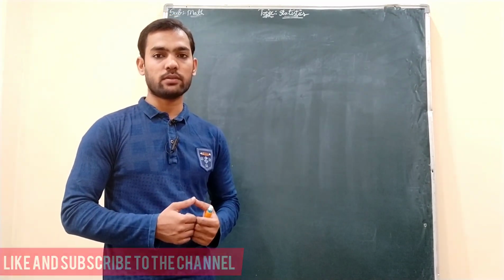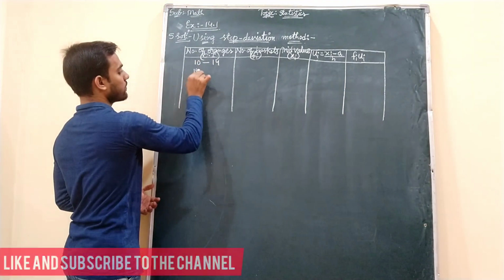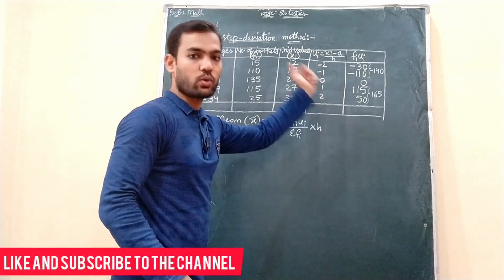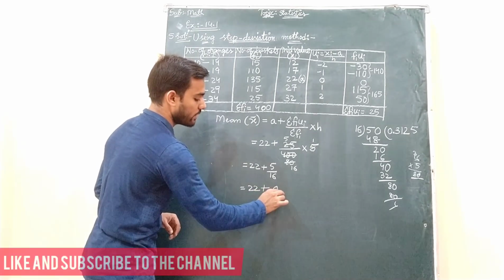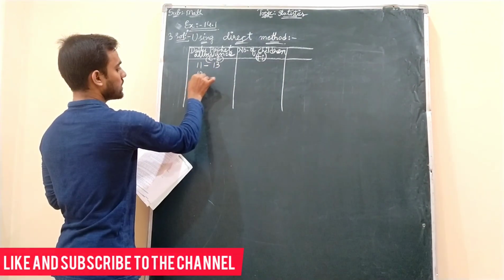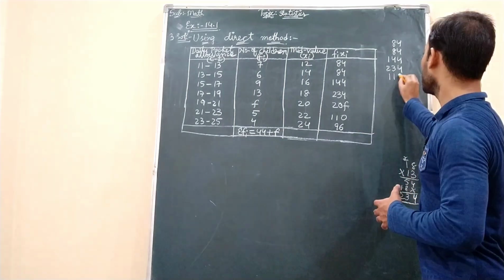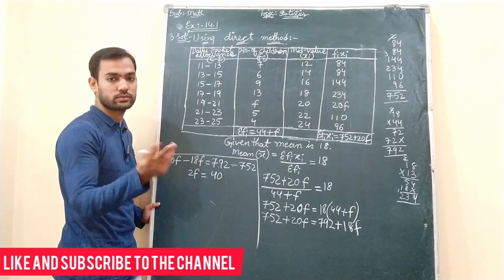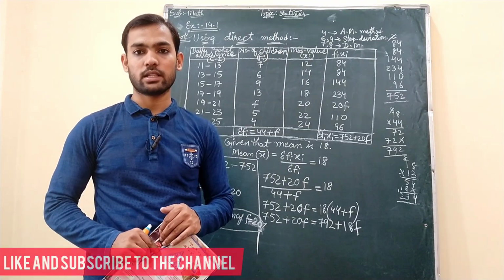Chapter/14.Statistics(Mean using Step-deviation method and finding the missing frequency)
Dear Students,

Thankyou.